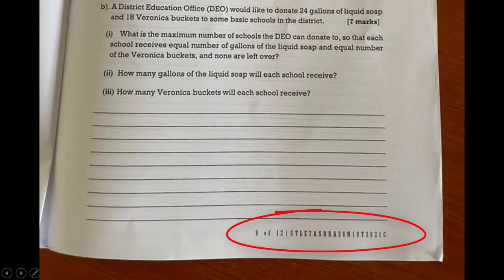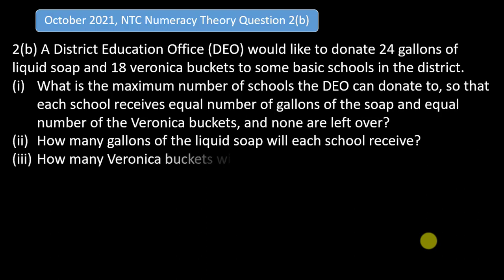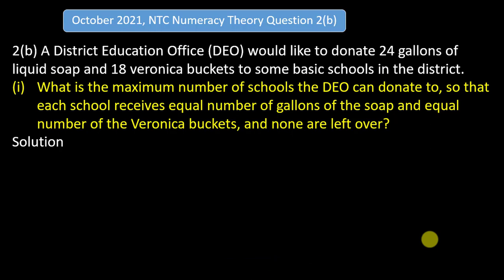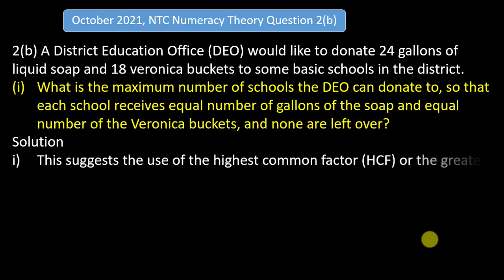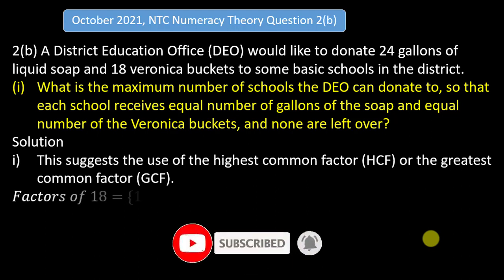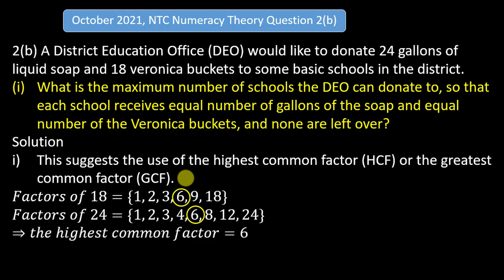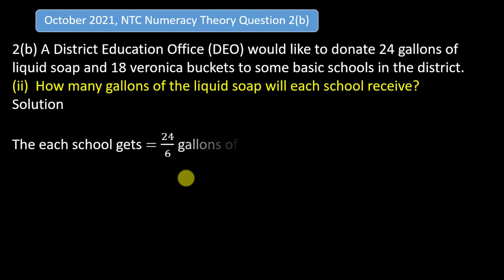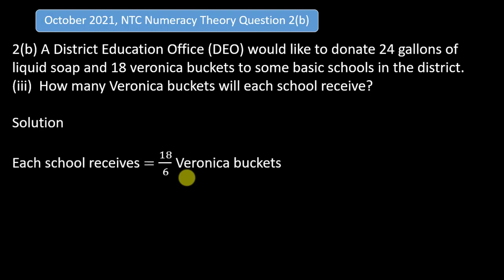NTC/GTLE Numeracy Past Question 2b of the 2021 NTC October numeracy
I omitted the 2(b) in the main video. Below is the link to the main video.